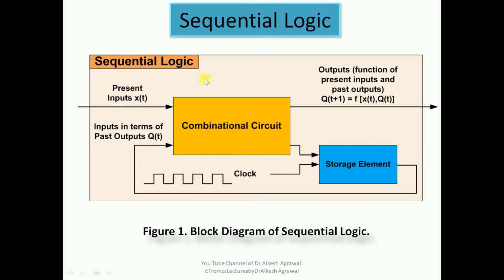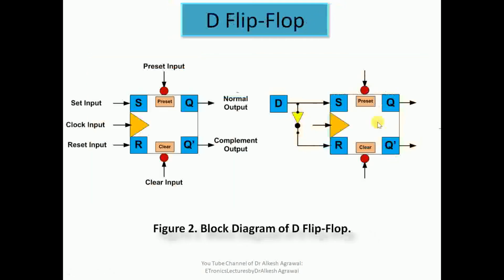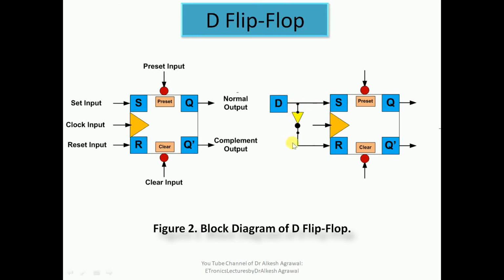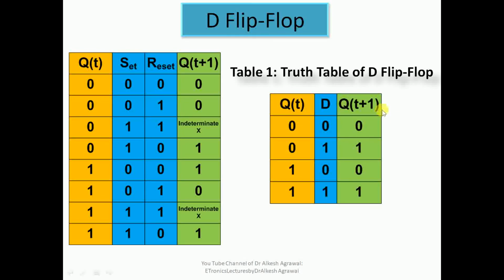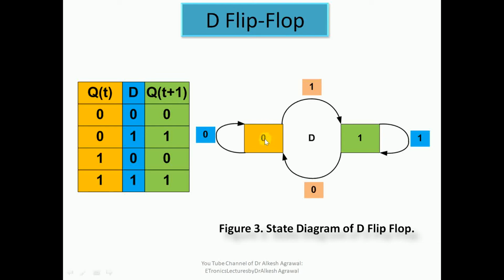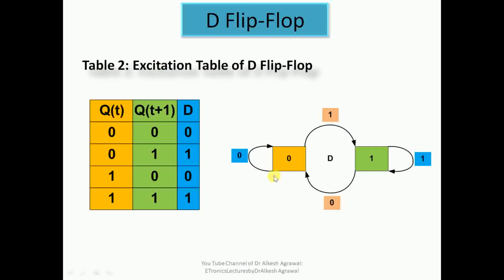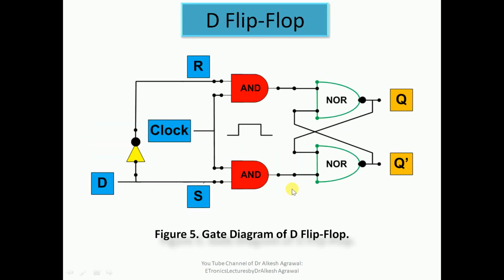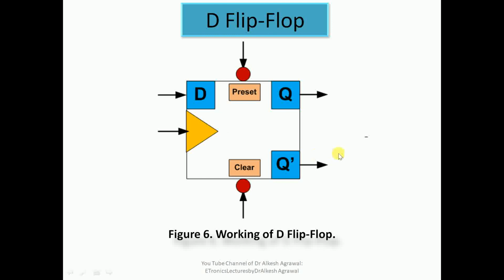Sequential Logic Circuit - D Flip-Flop by Dr. Alkesh Agrawal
This Lecture describes the basic concepts of Sequential Logic followed by design and working of D Flip-Flop in terms of Block Diagram, Truth Table, State Diagram, State Equation, Excitation Table and Gate Diagram. The diagrams are made in MS-Visio for better understanding of the concepts.